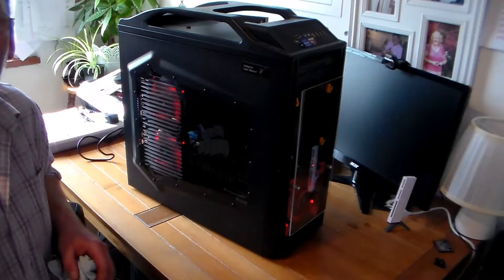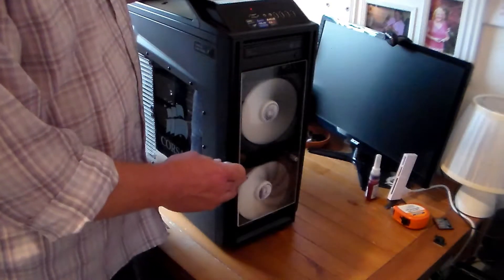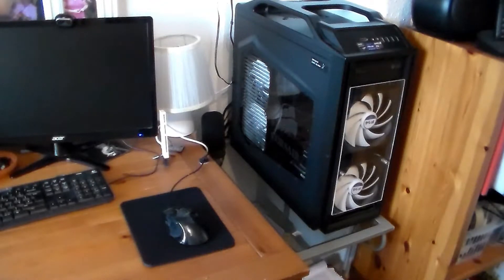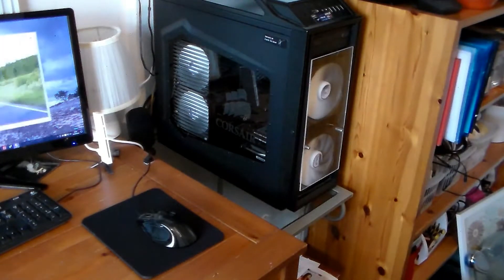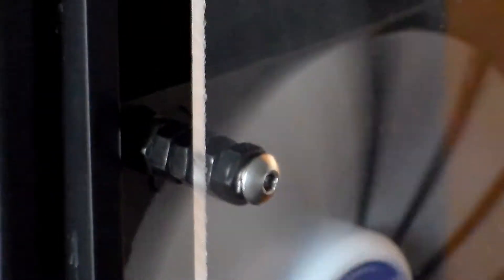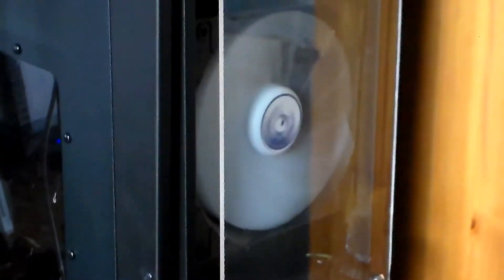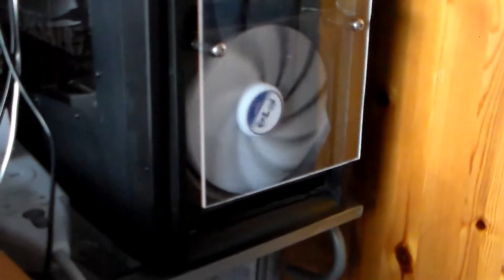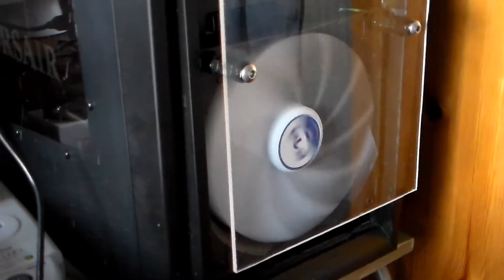Storm Scout front Bezel case mod Part 2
Changing the look and theme of my PC, the Coolermaster Storm Scout and a small mod.